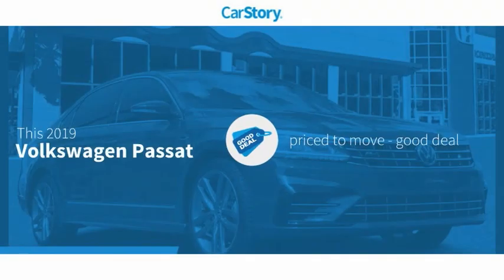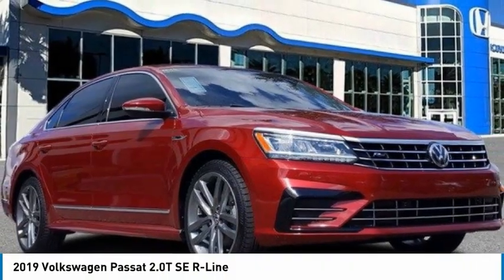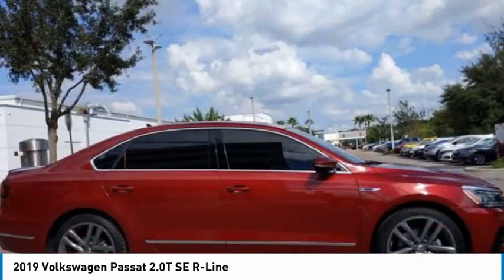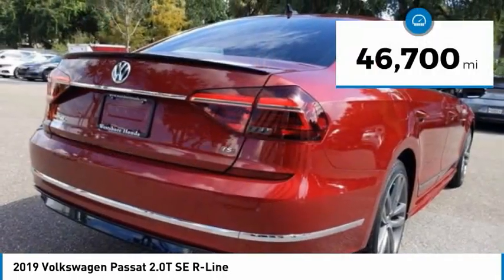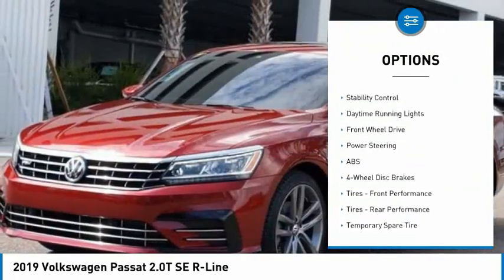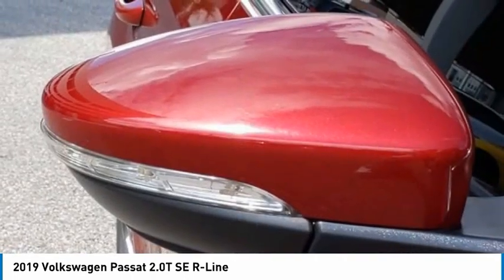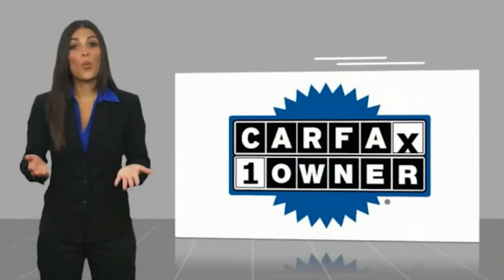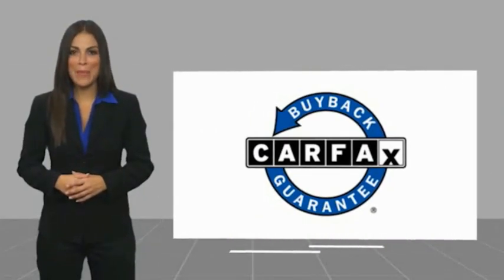2019 Volkswagen Passat 003651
2019 Volkswagen Passat 2.0T SE R-Line

**TAKE ADVANTAGE OF OUR REAL NATIONWIDE LIFETIME WARRANTY. UNLIMITED TIME AND UNLIMITED MILES**Clean CARFAX. CARFAX One-Owner. Titan Black w/Perforated V-Tex Leatherette Seating Surfaces. Priced below KBB Fair Purchase Price!2.0L I4 TSI Turbocharged 25/36 City/Highway MPG 25/36 City/Highway MPGAwards:* 2019 KBB.com 10 Most Comfortable Cars Under $30,000Call the all new Westshore Honda at to confirm availability and schedule a no-obligation test drive. We are located at 2522 N. Dale Mabry Hwy, Tampa FL 33607.